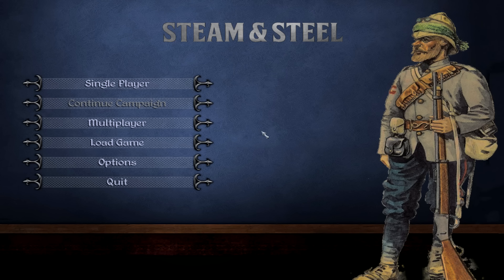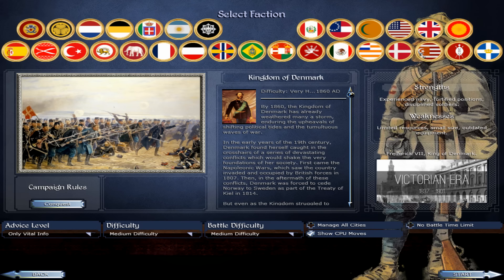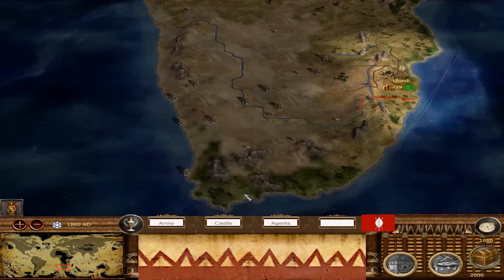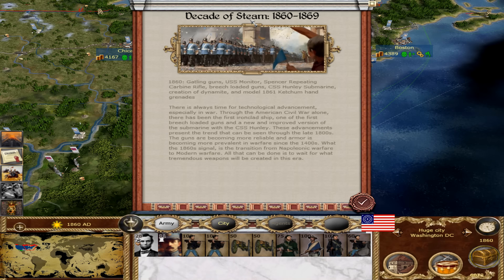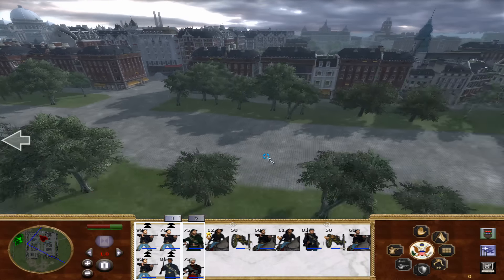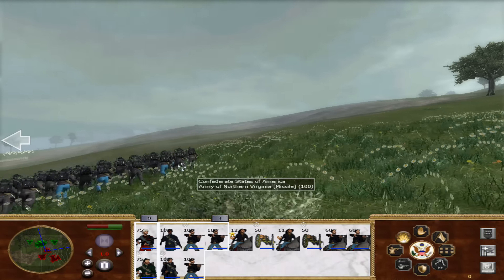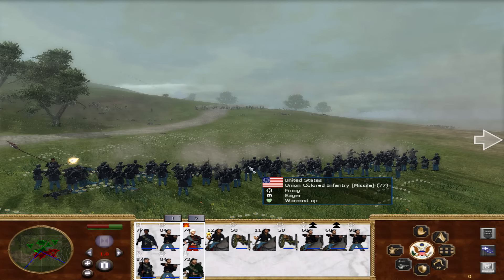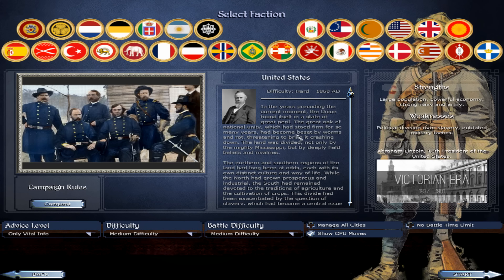The New Steam & Steel Mod Update is AMAZING!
I will do a series but waiting on the patch first.

Version 1.1 is HERE! I can play ACW, and I'm happy :)

I upload regularly, so to get updates on new content…